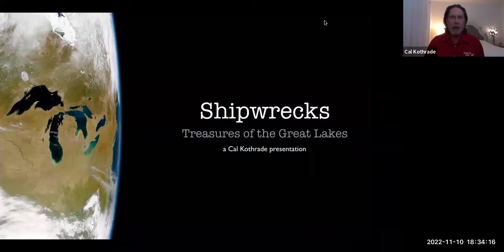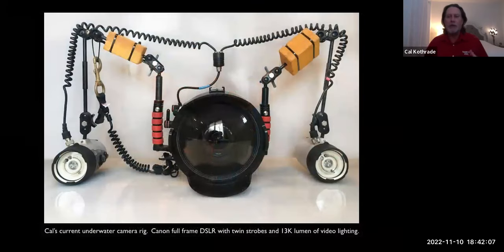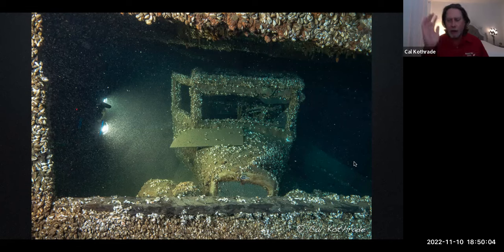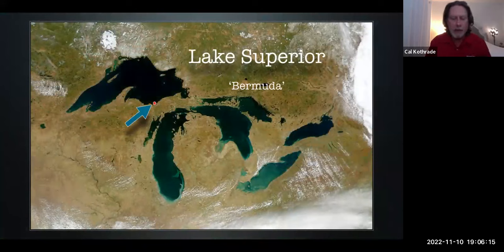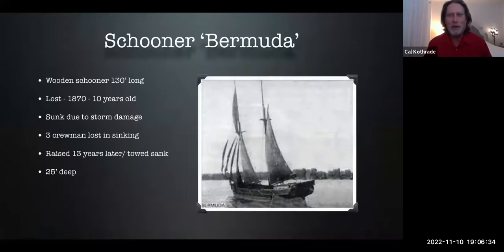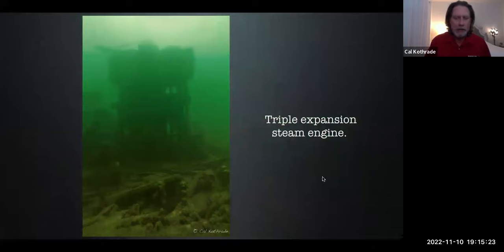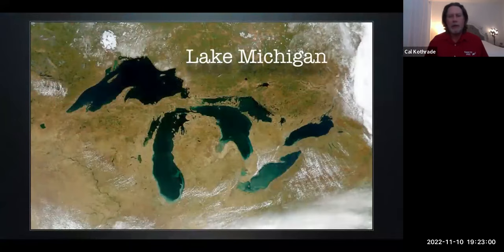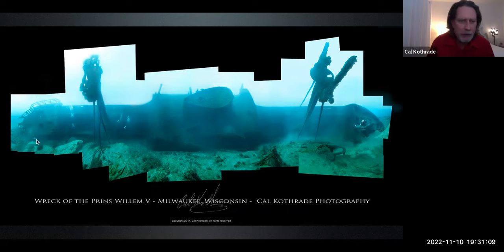Shipwrecks - Treasures of the Great Lakes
On the 47th anniversary of the sinking of the Edmund Fitzgerald, join award winning shipwreck photographer Cal Kothrade for a visual tour of ten of the most photogenic and commonly dived shipwrecks in the Great Lakes. Breathtaking images and a brief story of each tragedy help to tell the tale of life, and loss on the tempestuous Great Lakes.  Originally presented as a Zoom program on 11/10/22.